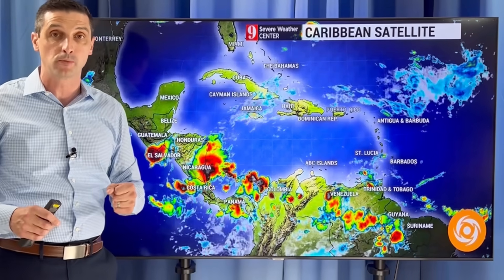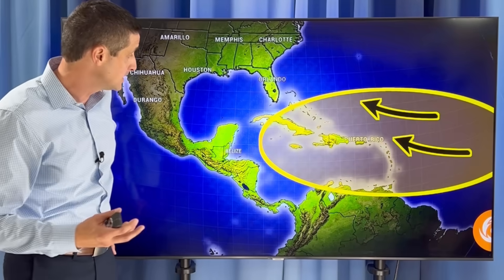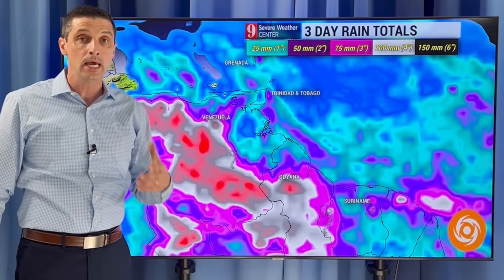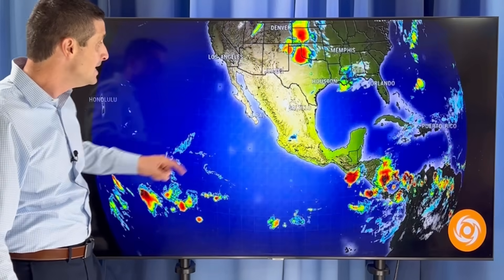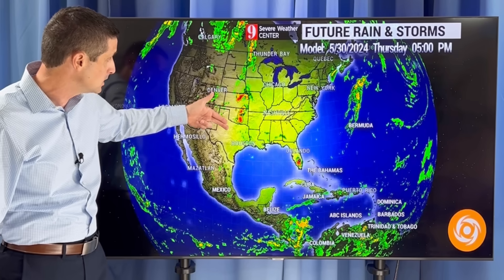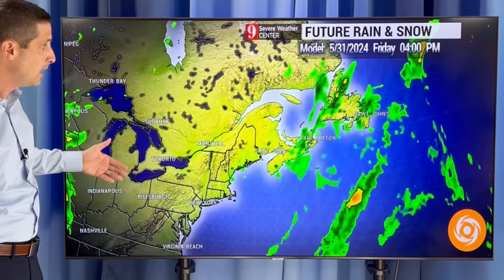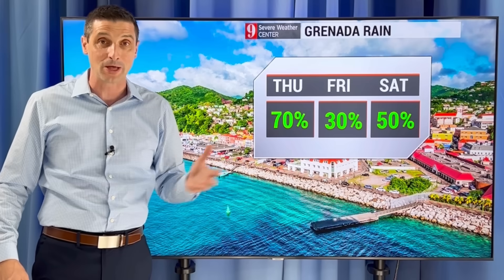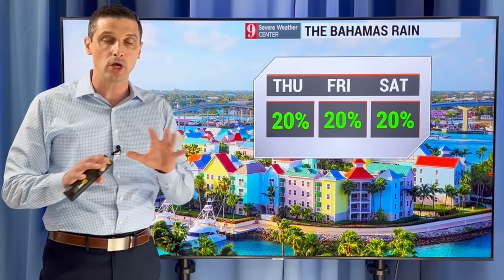La Niña is Coming…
It's here! In this video, the Hurricane Season pattern and what it means for the chance of development. Plus, the impact from La Niña.